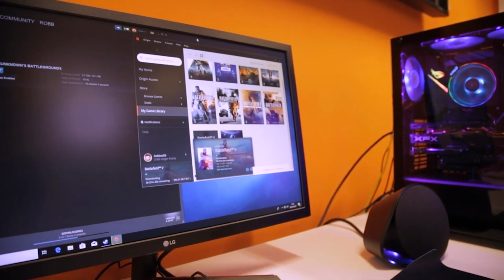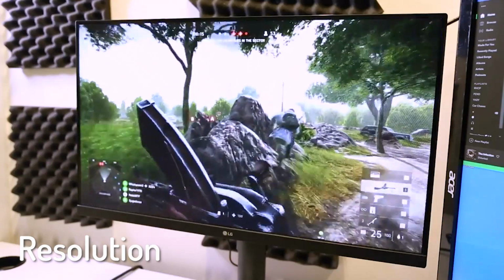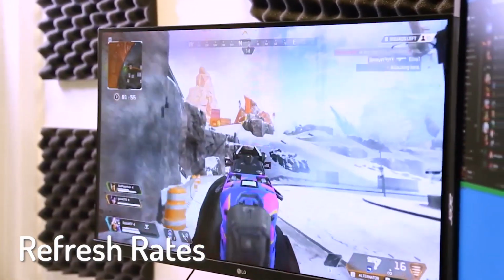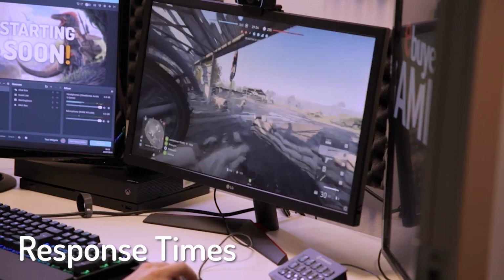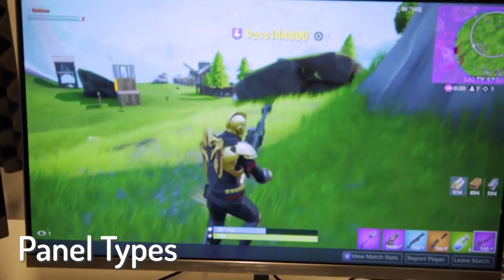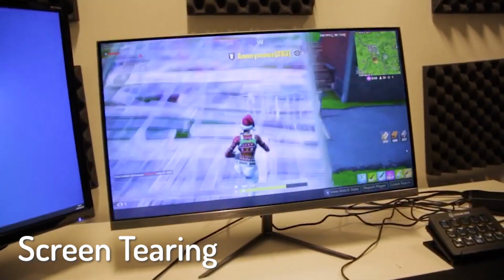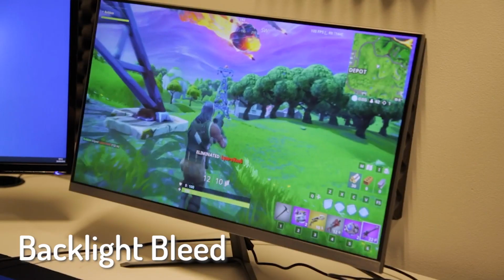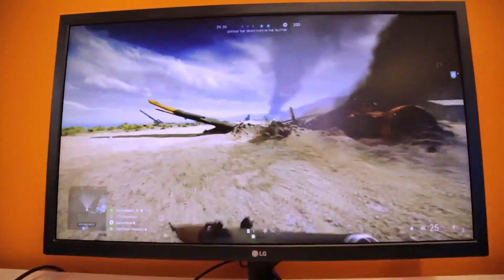Gaming Monitor Buying Guide! (2020) #1 Key Features!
The first episode of our monitor buying guide! If you're new to buying monitors this video should help with some of the key features and words that are important for gaming monitors. Let us know if you have any questions!

In this video we look at:
Resolution 01:09
Monitor Size 01:45
Refresh Rate 02:48
Response Time 04:07
Panel Types 04:42

Screen Tearing 06:09
Ghosting 07:35
Backlight Bleed 08:23

Let us know if you have any questions below!

Recording Equipment:
Canon EOS 5D MKIII